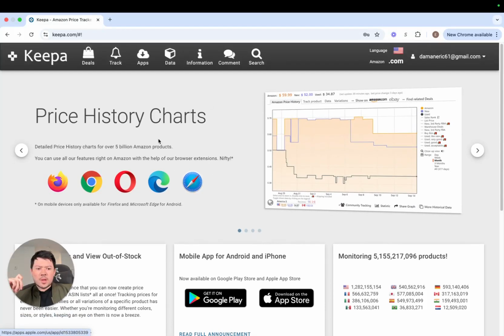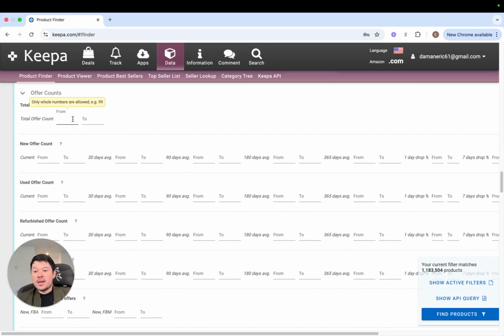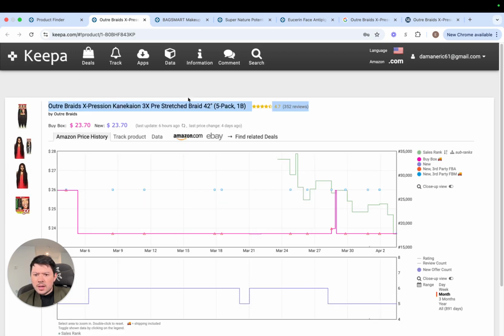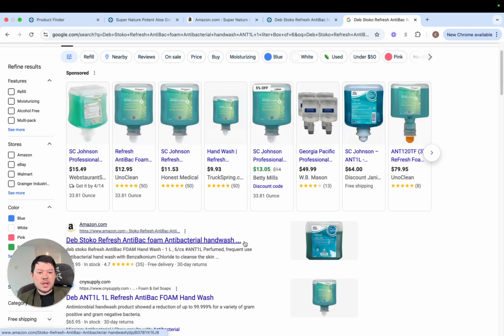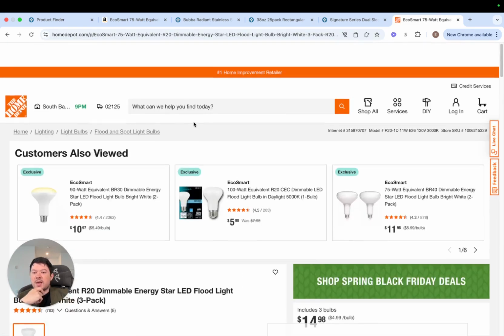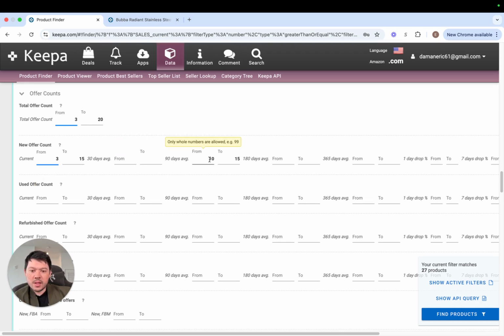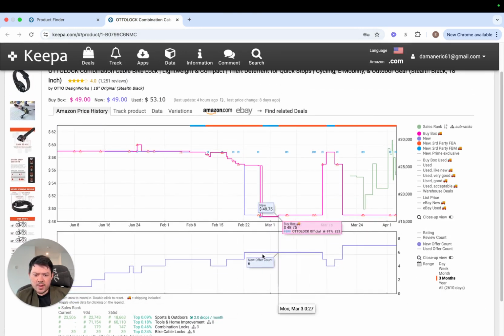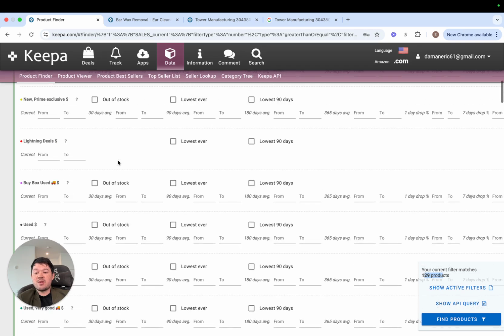Keepa Product Finder EXPLAINED: How to Find Winning Products FAST!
In this full Keepa tutorial, I’ll show you exactly how to use the Keepa Data Product Finder to uncover profitable products for your Amazon FBA business. Whether you're a beginner or a seasoned seller, this powerful tool can help you filter through millions of listings using real sales data — so you can spot hidden gems and avoid duds.

Join my FREE community to start learning how to make money